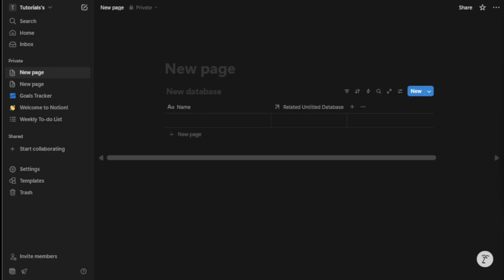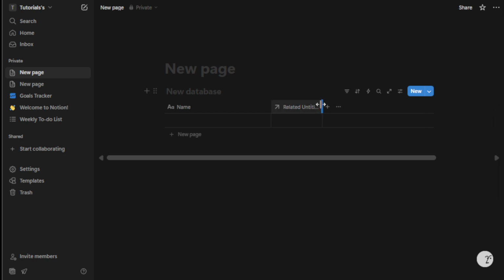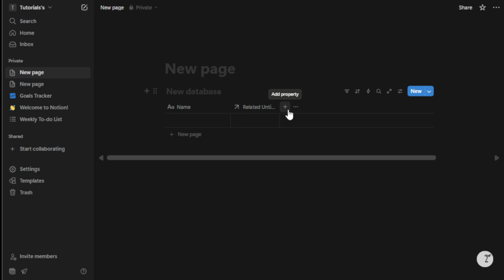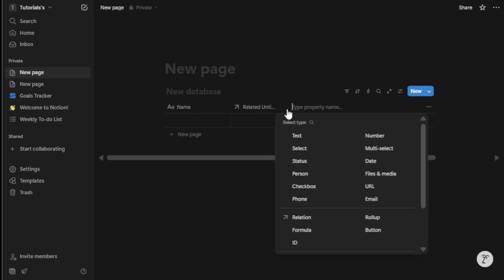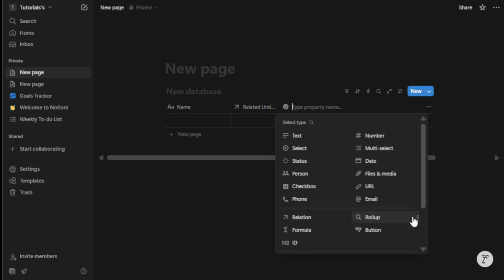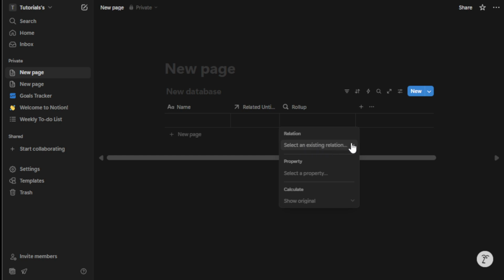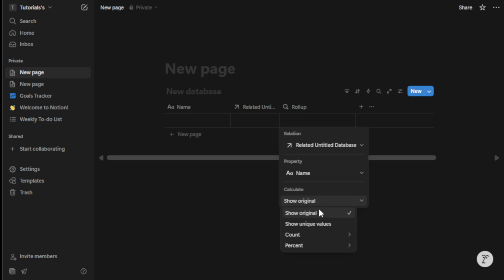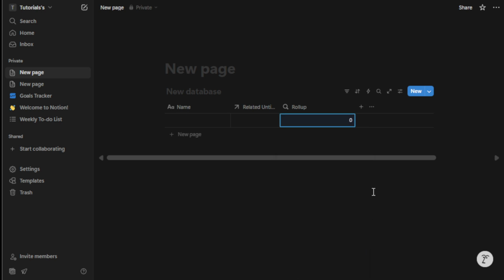How to Create a Rollup Property in Notion – Simple Notion Tutorial for Beginners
In today's video, I'm going to teach you how to create a Rollup Property in Notion. As you may already know, Notion is a powerful tool that helps streamline productivity by organizing tasks, notes, and projects efficiently. One of the features that make Notion so versatile is its ability to use Rollup Properties, which essentially allows you to pull and summarize data from related databases. This can be incredibly useful for project management, tracking progress, and much more. Let's dive in and take it step by step.

First, you'll want to open your Notion workspace and navigate to the database you’re interested in working with. This could be any table, board, or another type of database you have set up in Notion. If you're starting fresh, you can create a new database by selecting a template or creating one from scratch. Feel free to explore a bit and make sure you're comfortable with the layout of your database. It's important to have your relevant data organized and ready to go before we add in the Rollup Property.

Once you've got your database open, the next step is to add a new column. This is where the Rollup Property will live. Simply hover over the top of your existing columns and click the plus icon that appears to the right. This action will create a new, blank column in your database. It’s a good idea to name your column something meaningful, especially if you have multiple rollups, so that you can easily identify it later.

Now, it’s time to configure this new column to become a Rollup Property. Click on the newly created column header to bring up the property settings. From the dropdown menu, select 'Rollup.' Be sure to scroll through the options carefully, as Notion offers several different property types, and we want to ensure we're selecting the right one for our needs.

With the Rollup Property selected, you will need to define the relation and calculation you want to achieve. First, under the ‘Relation’ option, you'll need to choose an existing relation in your database. This relation connects two databases, allowing you to pull data from one into the other. If you haven't set up a relation yet, you’ll need to create one by linking the databases you wish to combine.

Next up, decide on the calculation type for your Rollup Property. Notion offers various options, such as showing the sum, average, count, or even a unique list. The choice here really depends on what you need to achieve with your data. For example, if you're looking at tasks completed, you might simply want to count them, whereas if you're tracking budget expenses, a sum might be more useful.

And there you have it. In just a few steps, you’ve successfully created a Rollup Property in Notion. This powerful feature will now help you consolidate and analyze data effortlessly, ultimately enhancing your productivity and efficiency within Notion.